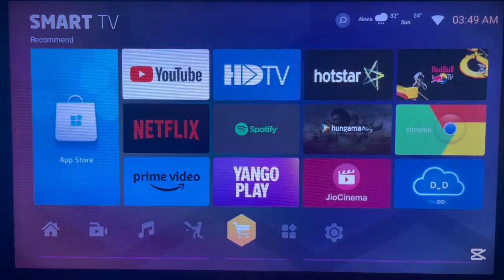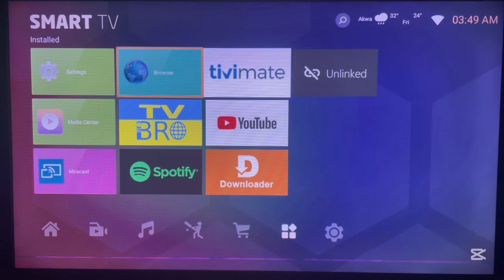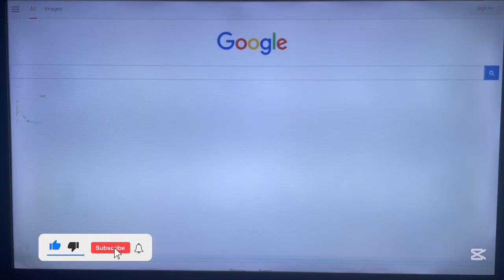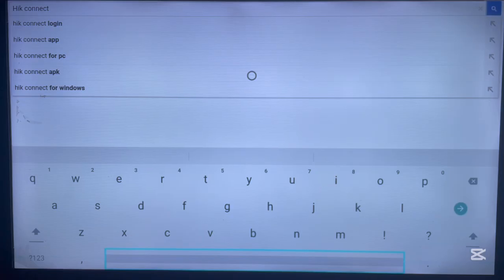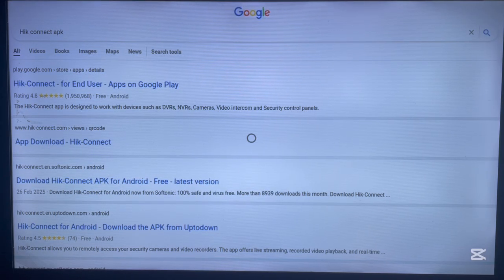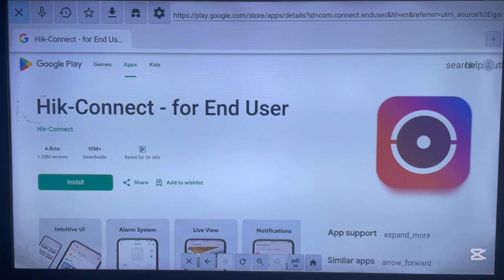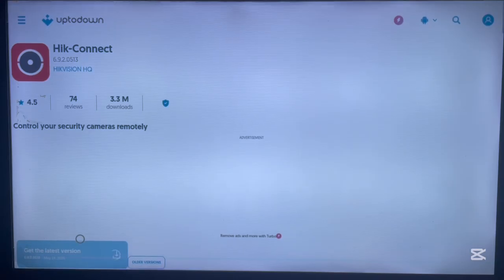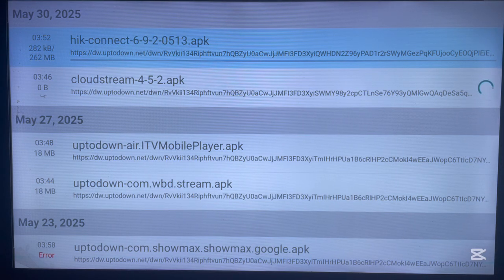No Play Store? How to Install Hik-Connect App on Android TV in 2026 — Fast & Easy Guide!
No Play Store? How to Install Hik-Connect on Android TV in 2025 — Fast & Easy Guide!

🔸 Description:
Trying to install the Hik-Connect app on your Android TV but don’t have access to the Play Store? No worries! In this video, you'll learn a simple step-by-step method to get Hik-Connect working on any Android TV in 2025—no Downloader app required.

Whether you're monitoring CCTV or managing security, this guide gets you set up in minutes.